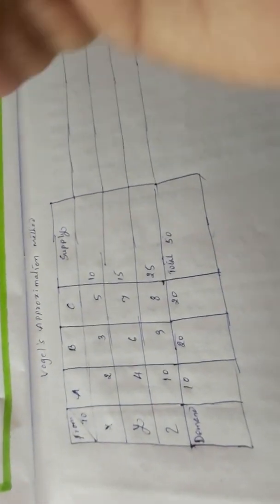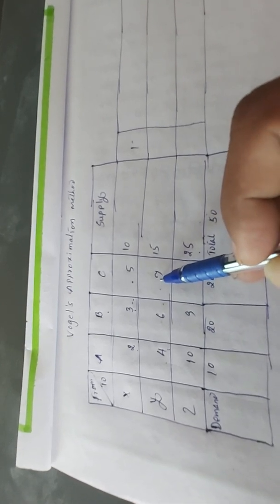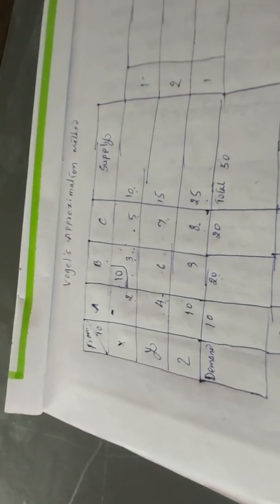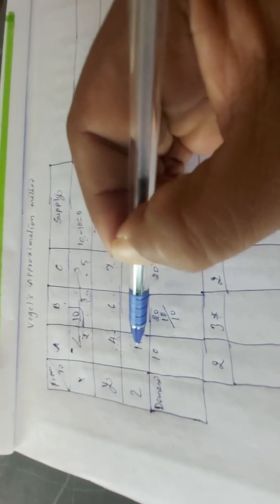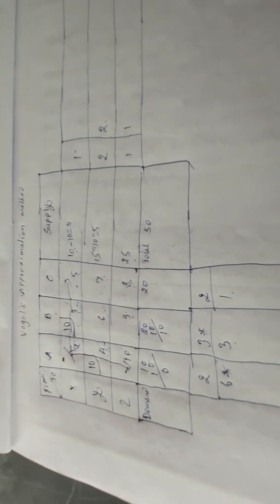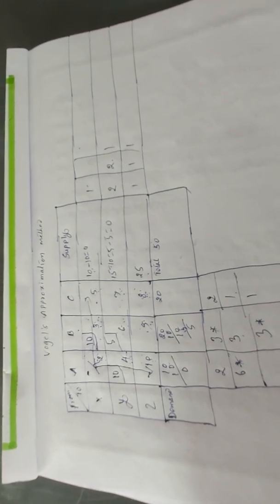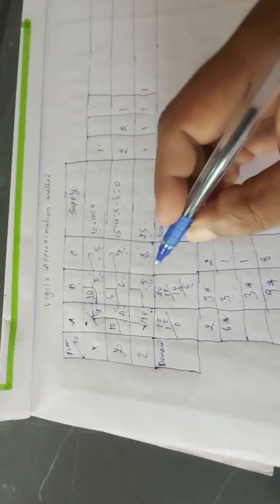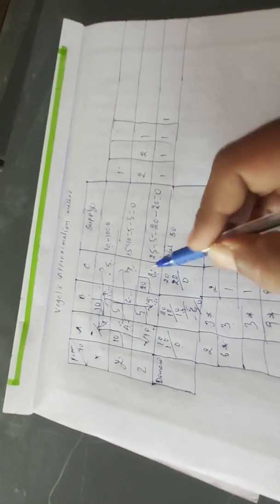26 June 2021